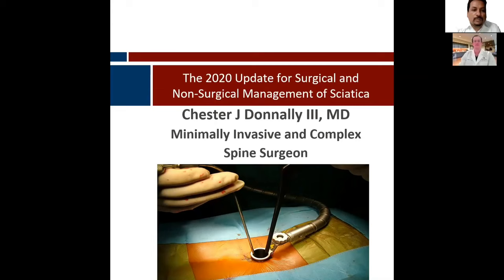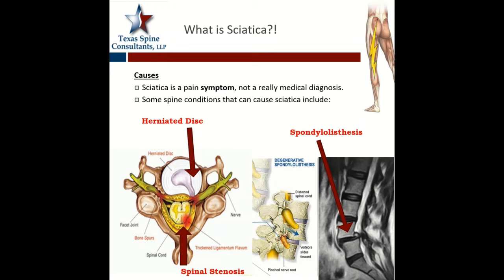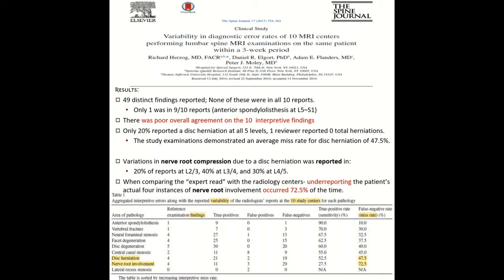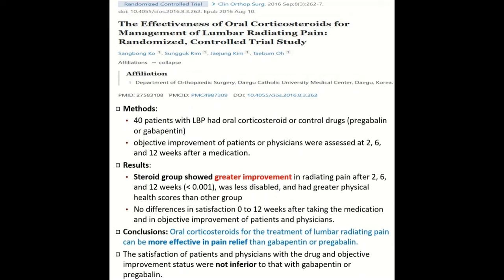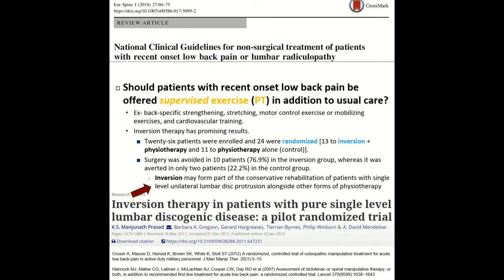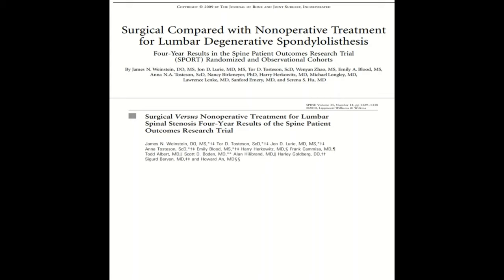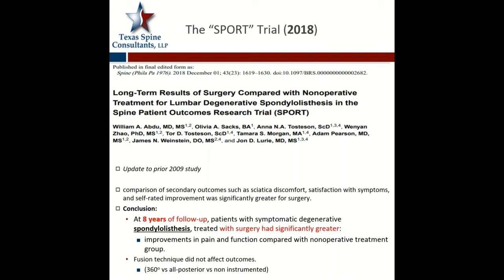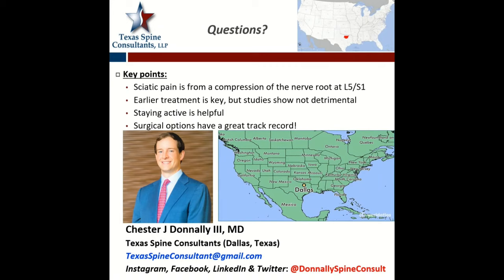Surgical and Non Surgical Management of Sciatica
by Chester Donnally III MD, Texas, USA